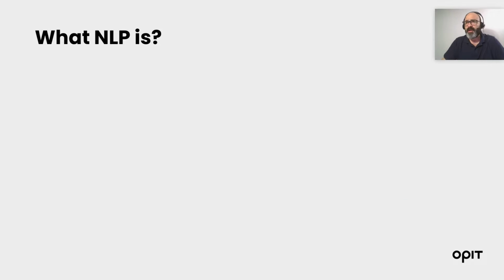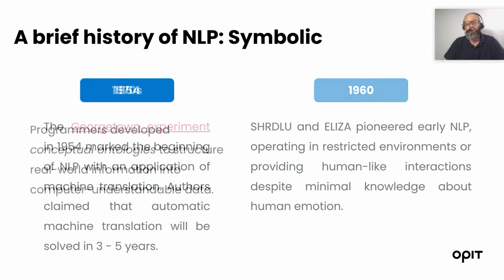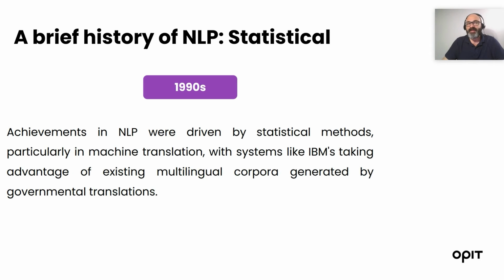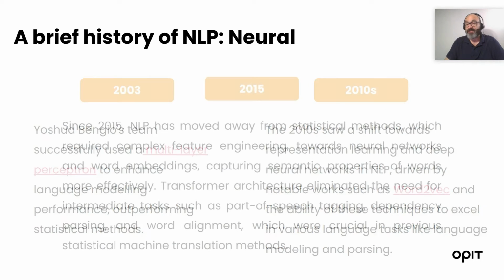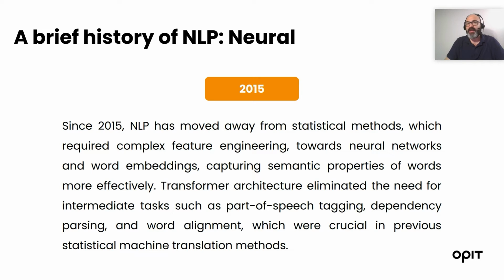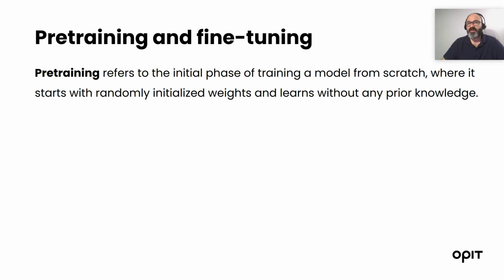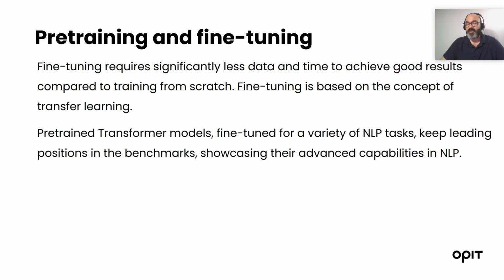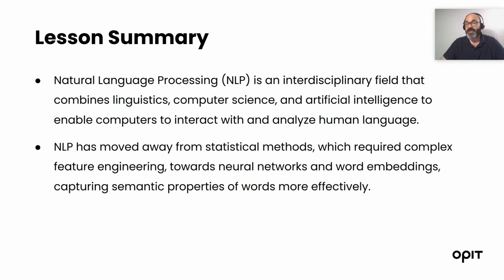Introduction to Natural Language Processing | Applied AI Course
Learn Applied AI from Prof. Pierluigi Casale. In addition to teaching with OPIT, Prof. Casale is a data scientist at TomTom and Former Innovation Officer for the European Parliament.

Check out his full courses as part of a computer science degree with the Open Institute of Technology ➡️ Get a fully accredited BSc or MSc and launch yourself to the top of tech 🚀